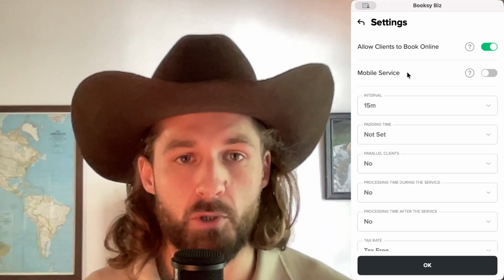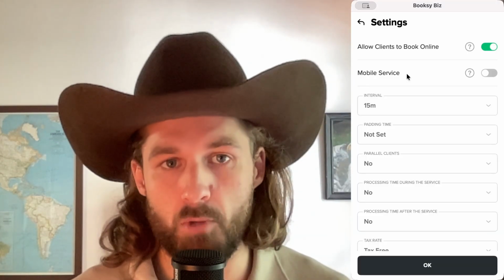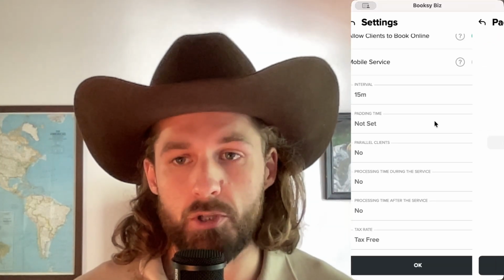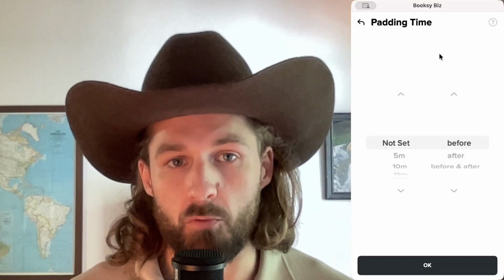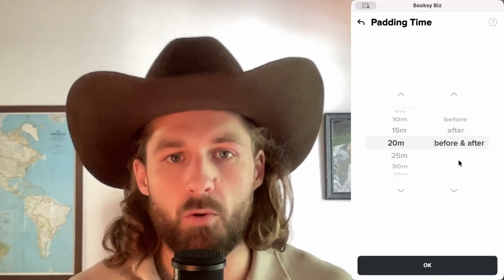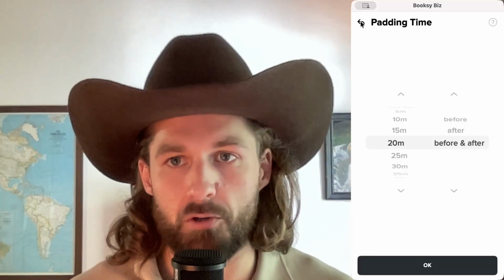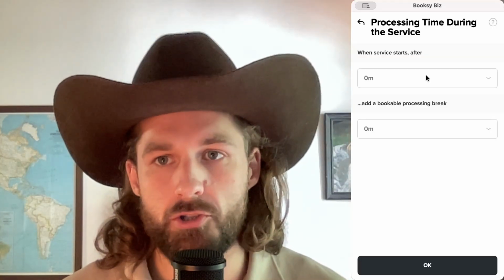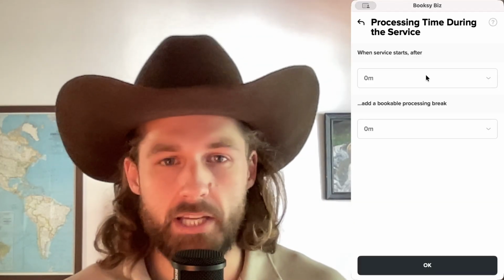BB EP 5 - Booksy Biz - How to Change Service Settings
Service Settings: allow clients to book online, mobile service, intervals, padding time, parallel clients, processing time during/ after service, tax rate.

Profile → Settings → Service Setup → Choose a service → More settings menu (at bottom) → Settings